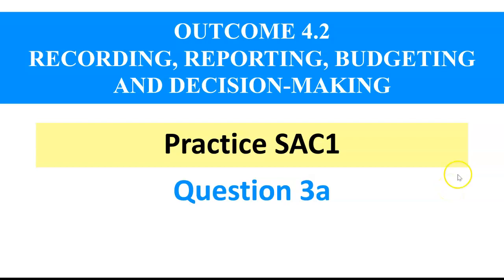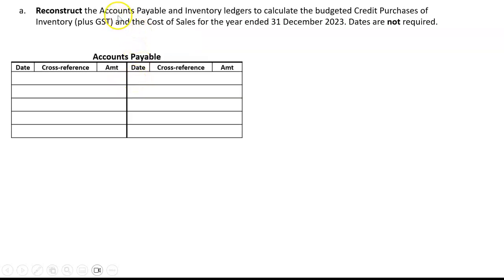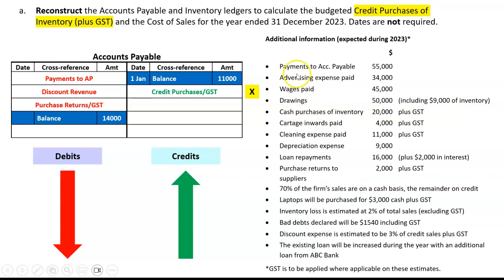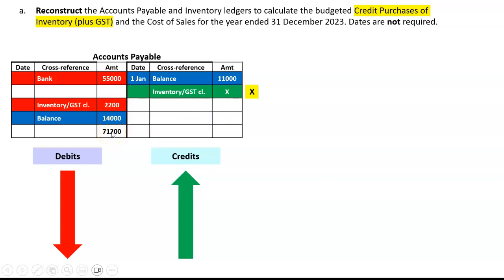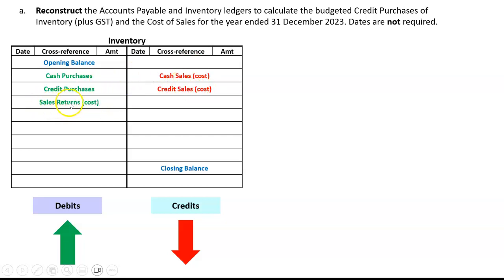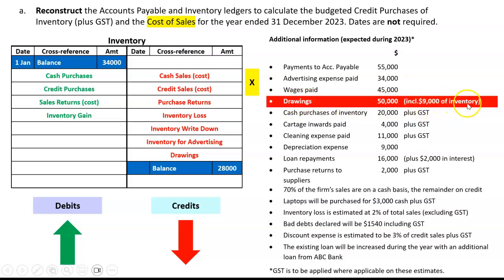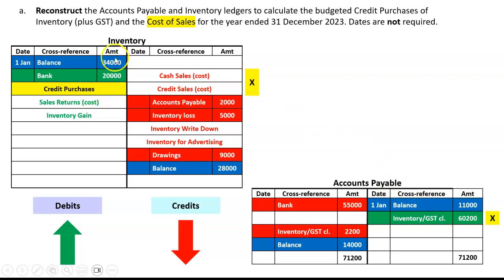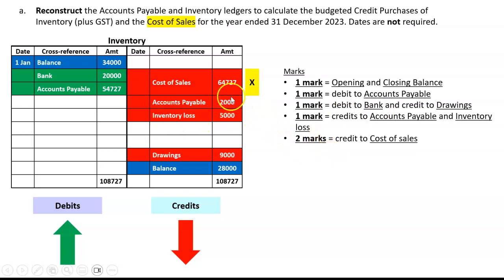Practice SAC1 Question 3a